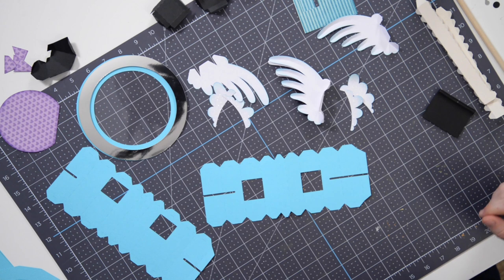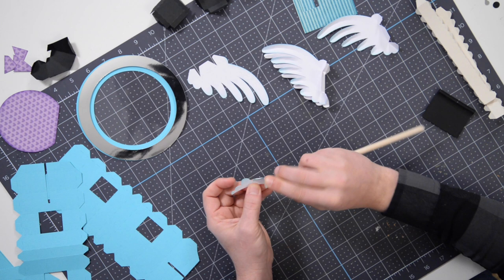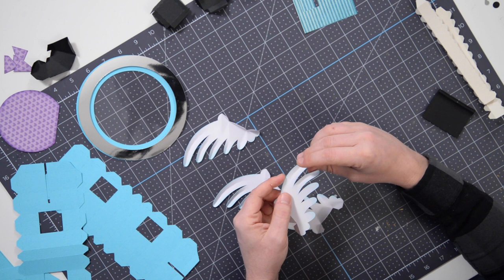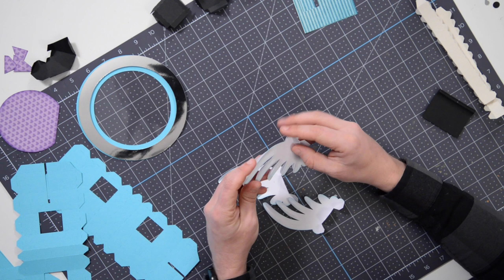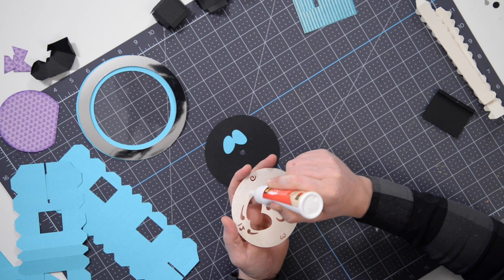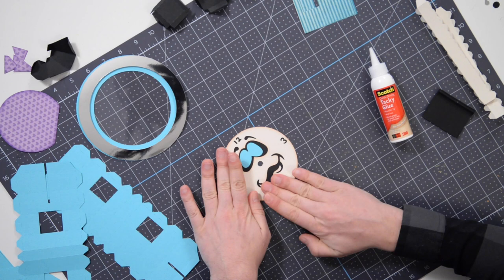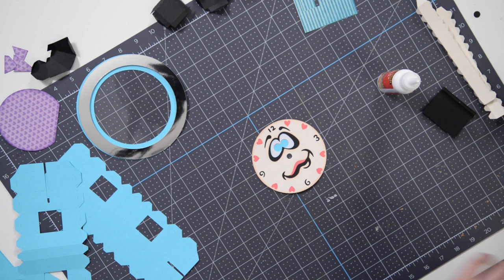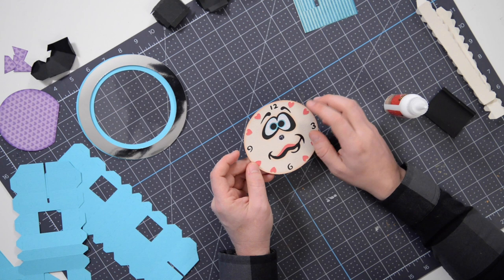SVG File - Sweet Dreams Clock - Assembly Tutorial (For Cricut, Silhouette, and ScanNCut)